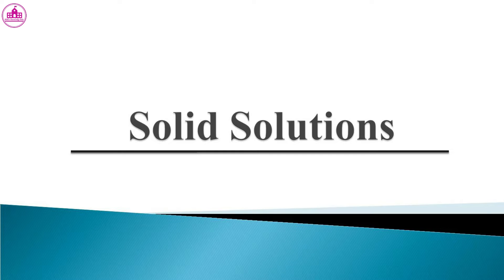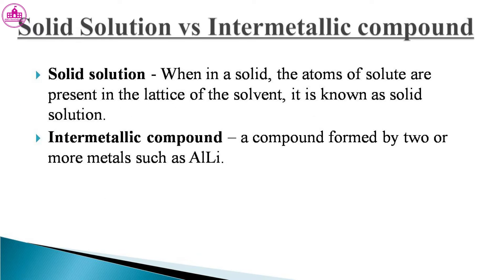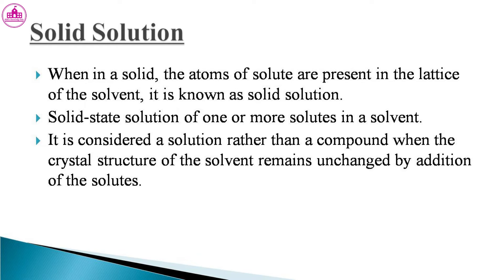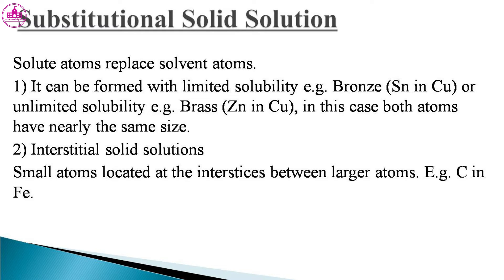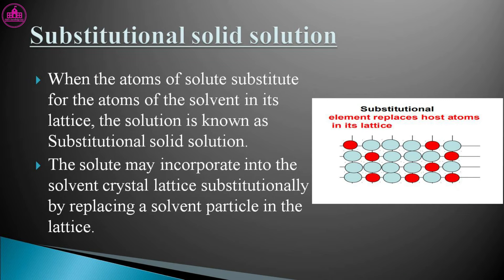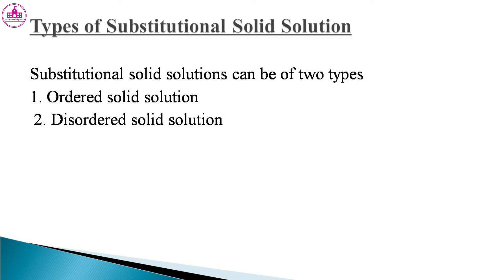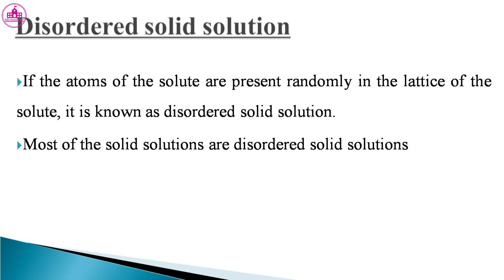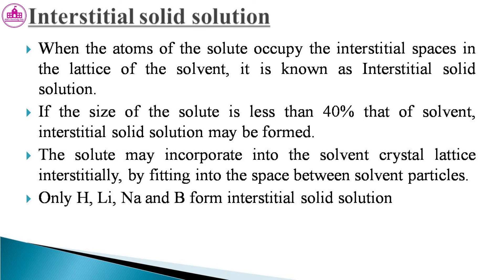Solid Solution | Intermetallic Compounds | Substitutional | Interstitial | Ordered and Disordered